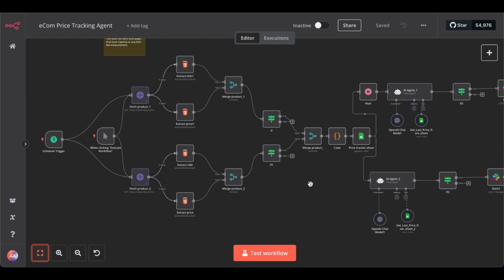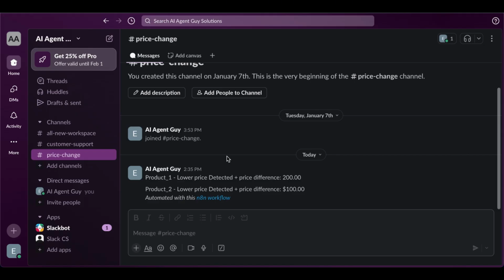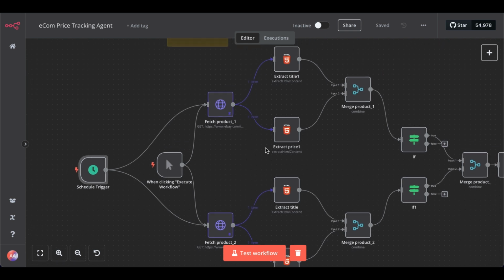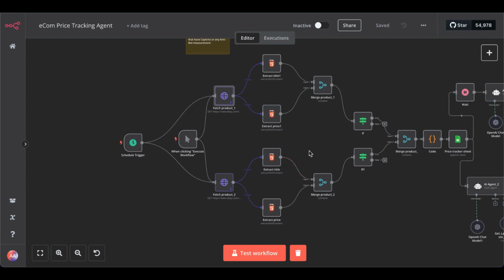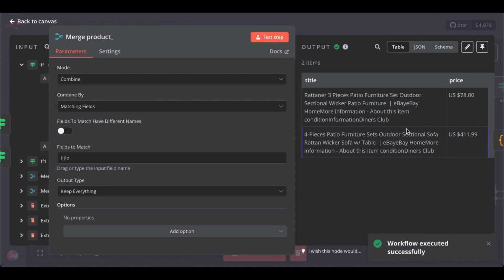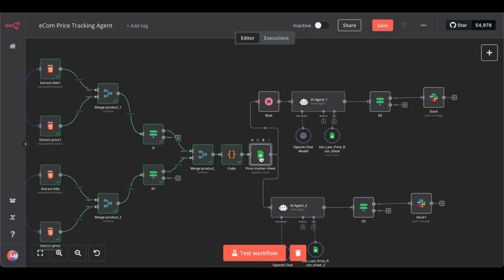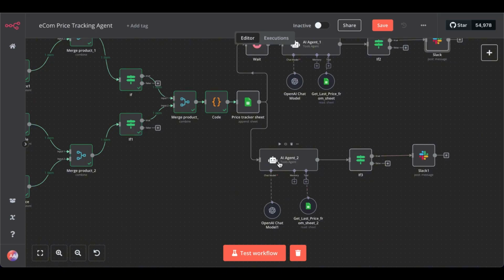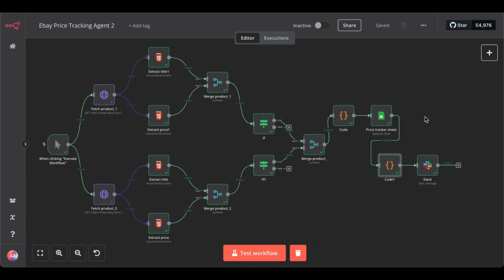Step-by-Step: Build an E-Com Price Tracking Ai Agent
In this video, I’ll show you how to build a Competitor Price tracking Agent. The goal is to track eCom product pricing of your competitors.

Chapters:
00:00 - Introduction
00:52 - Demo
01:58 - Walk Through
09:50 - My Templates